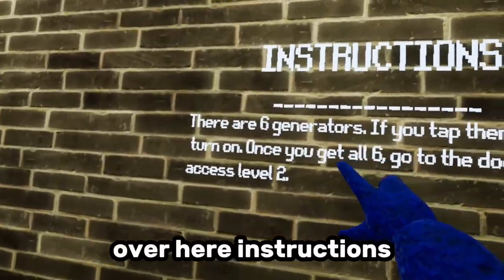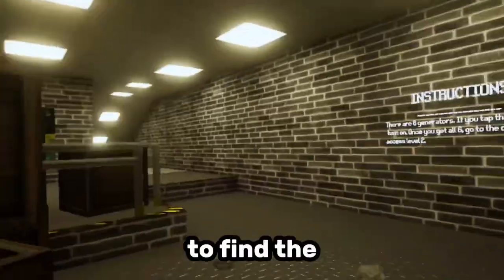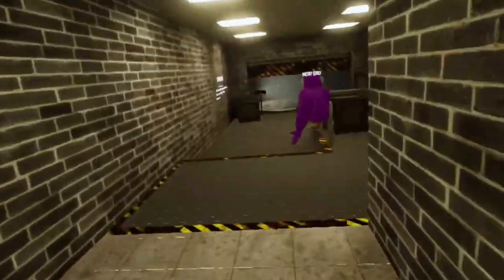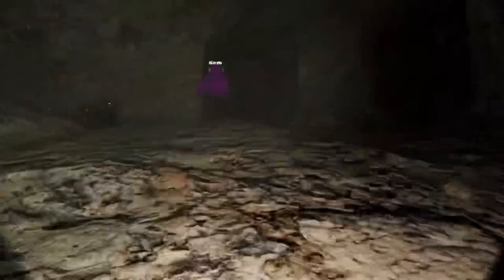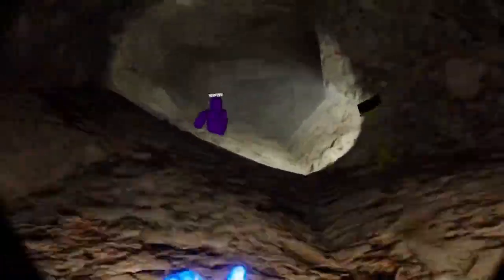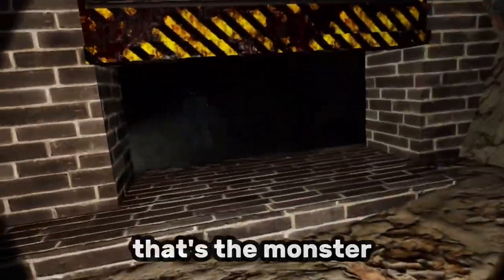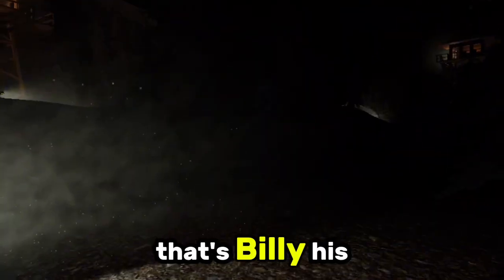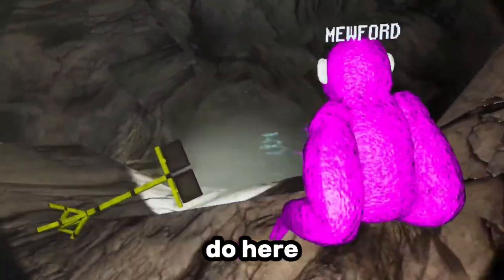Is This The SCARIEST Gorilla Tag Fan Game? (Primal Fear)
Today I played Primal Fear. It is a Gorilla Tag fan game and it is horrifying. Have a good day!

(all music used in this video is not mine)